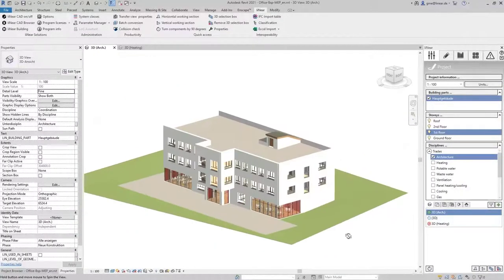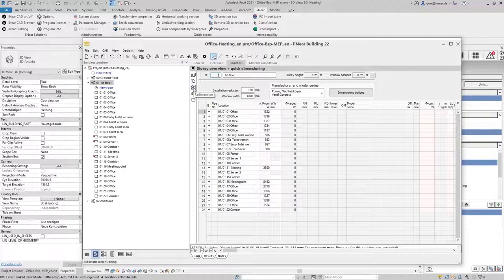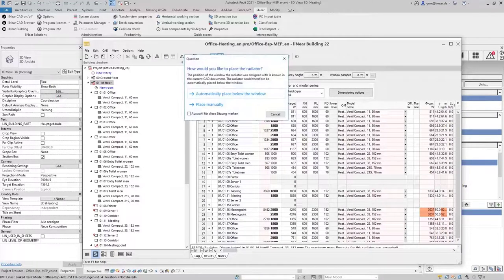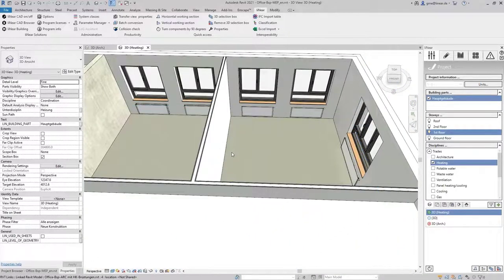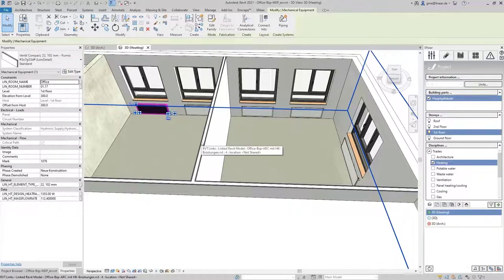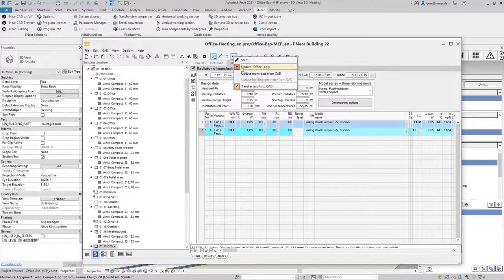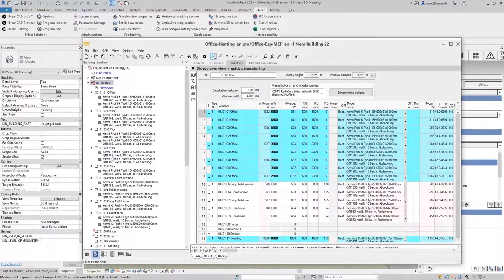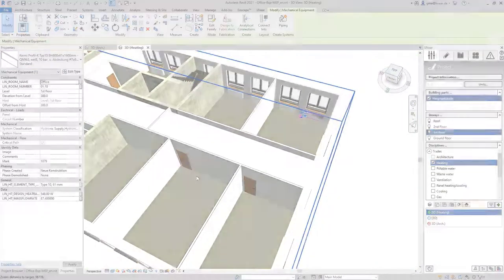Automatic Placement of Radiators in Autodesk Revit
With just one click, dimensioned radiators are automatically placed in the model. Adjustments such as selecting a different radiator type are also implemented and updated in the model with one click.